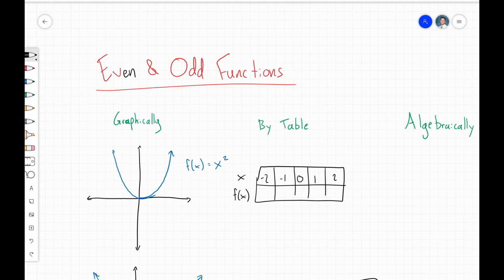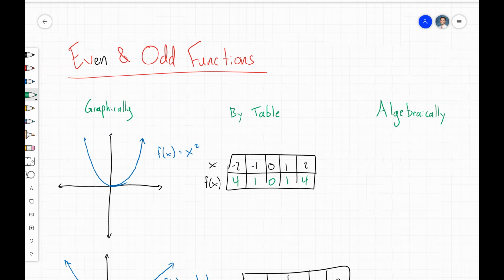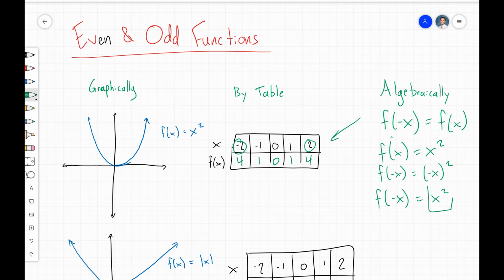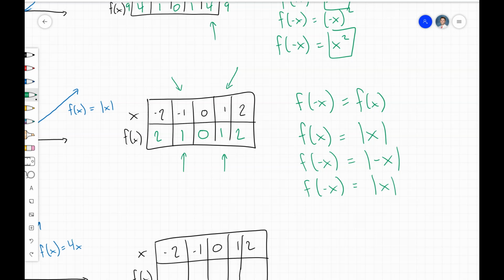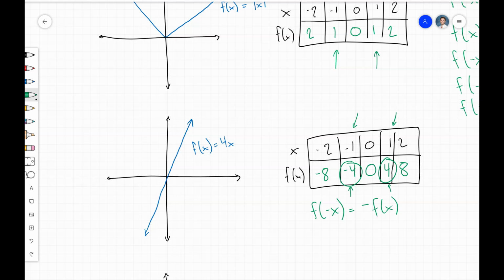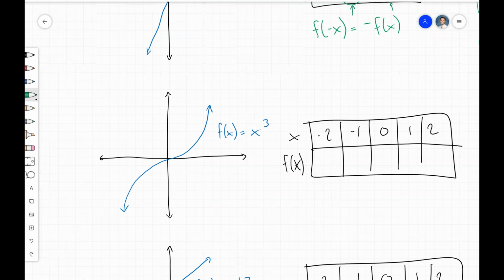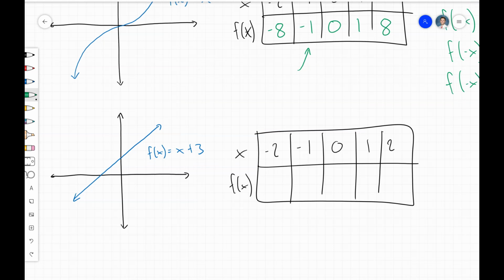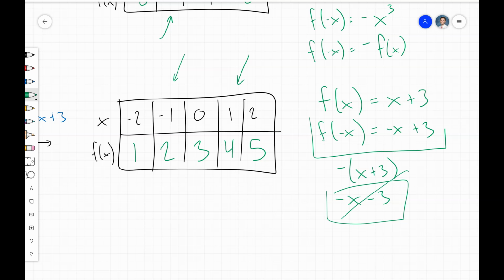Even and Odd Functions